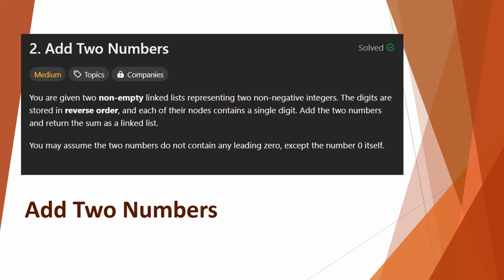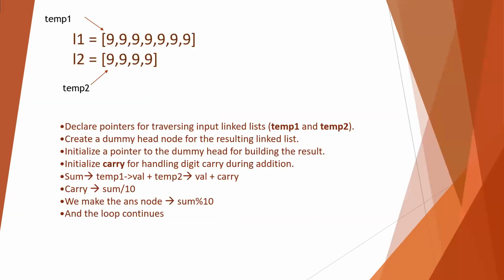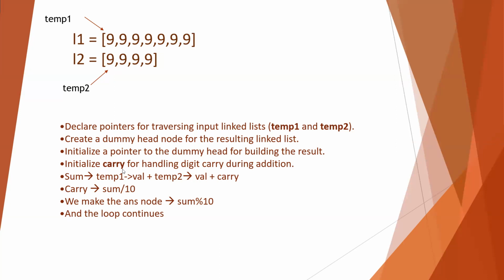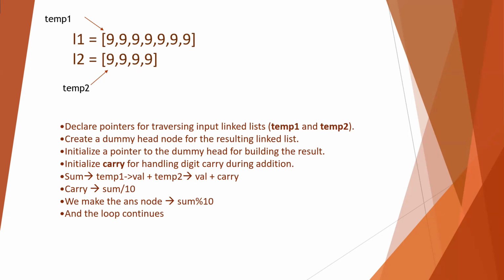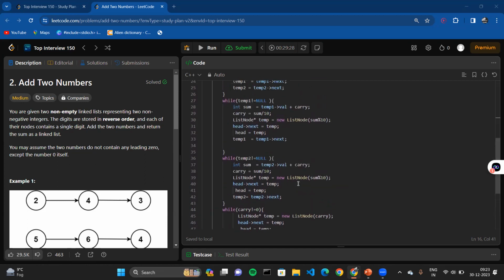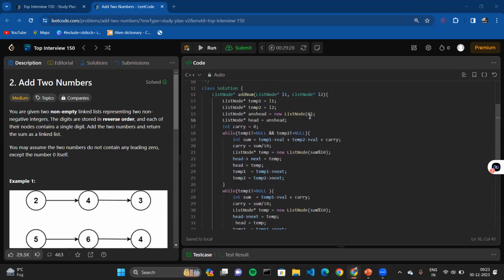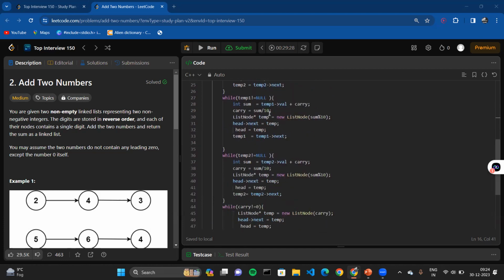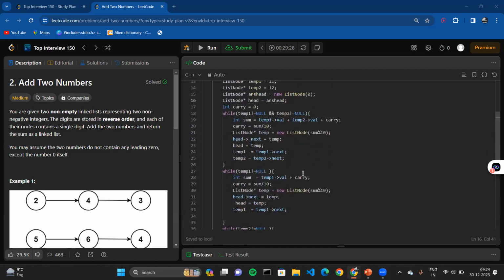DECODE DSA # DSA CHALLENGE NEW SERIES PART-15